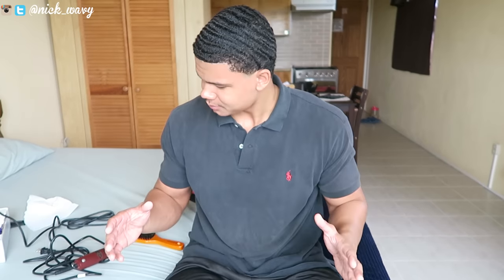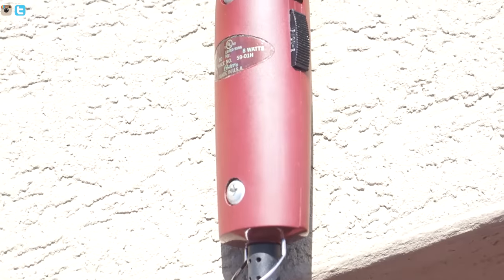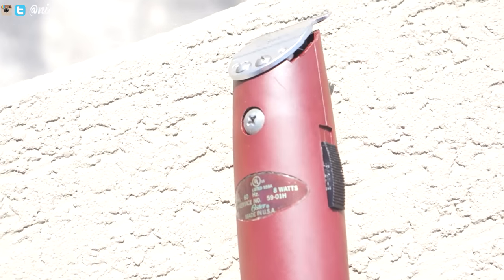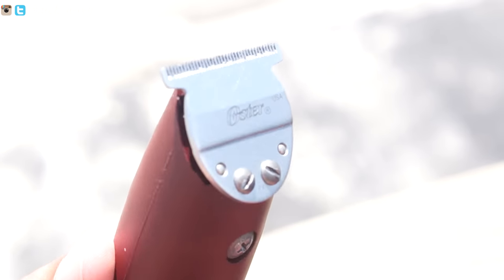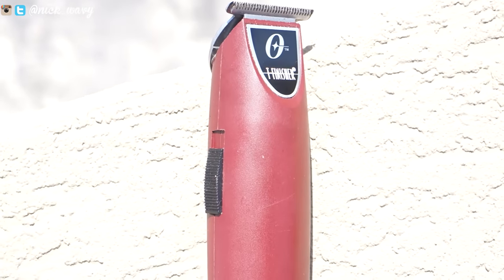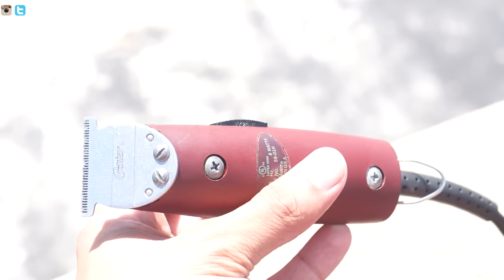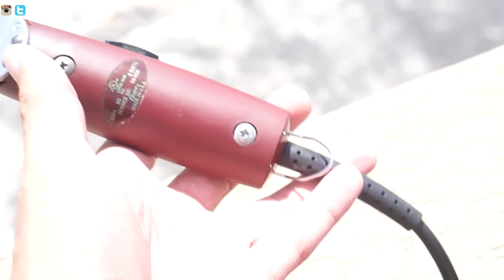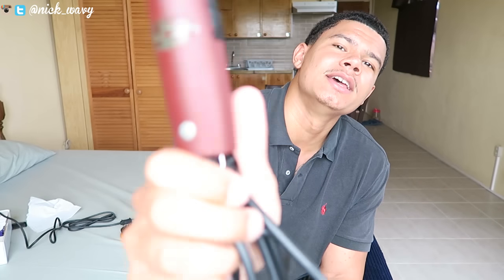Oster T-Finisher Review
Review of the Oster T-Finisher
Hit Me Up!!:

Beat Produced by Neutron Beatz

Stay Wavy